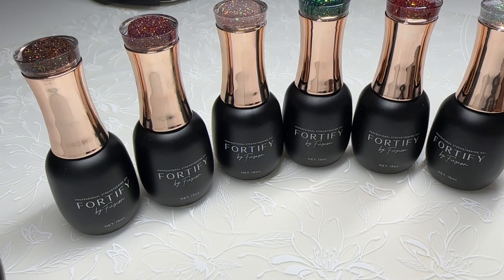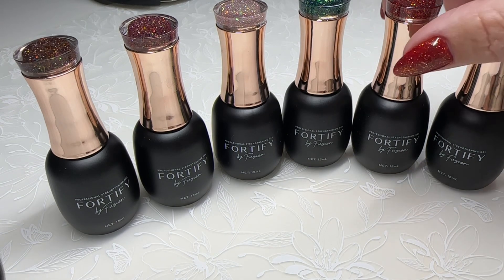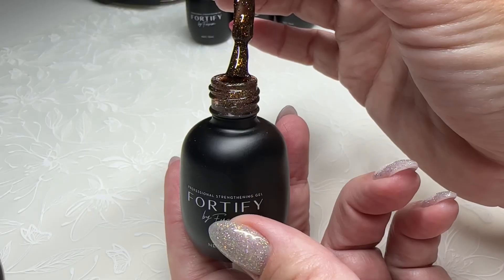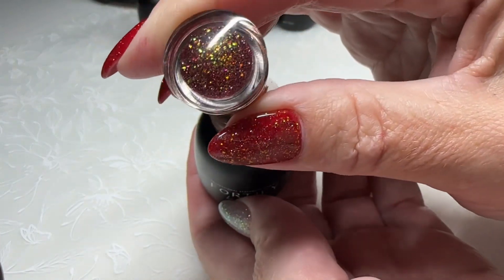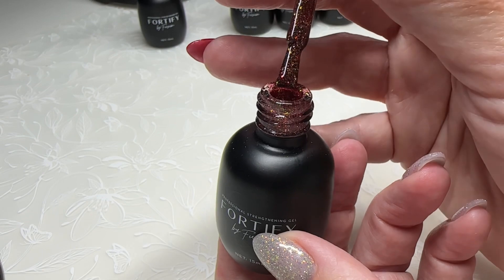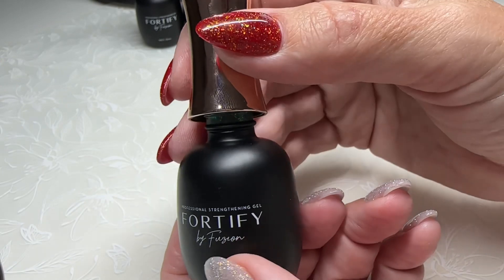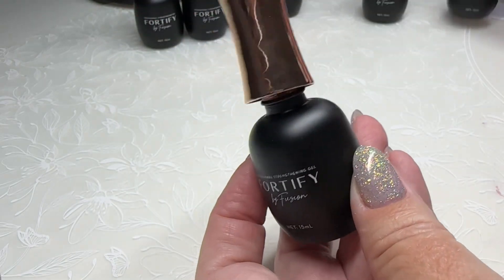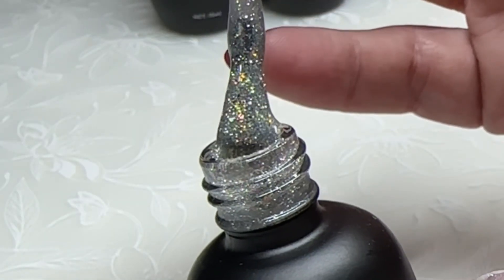Join @cheryl_fuzion to take a look at our newest Fortify Gel Polish Holiday Collection!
Make your holiday nails sparkle with these reflective colors!